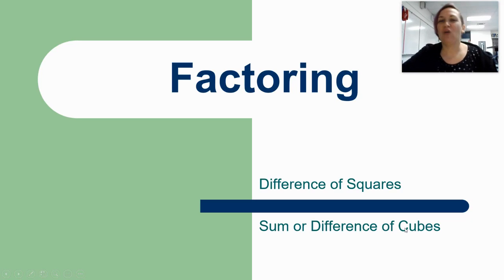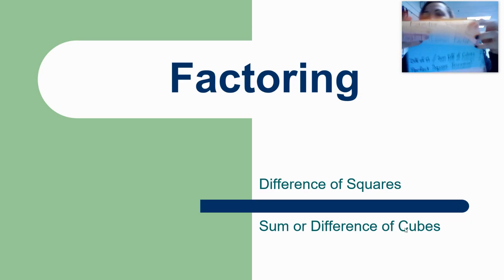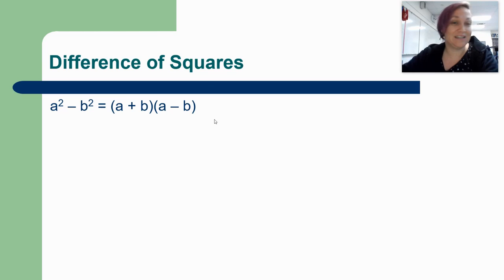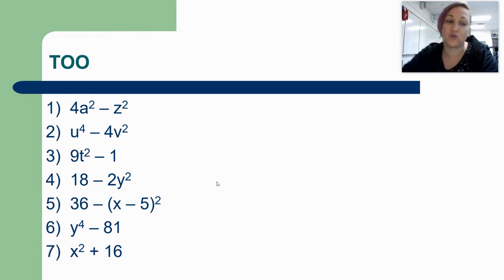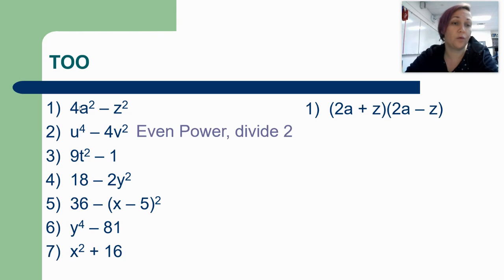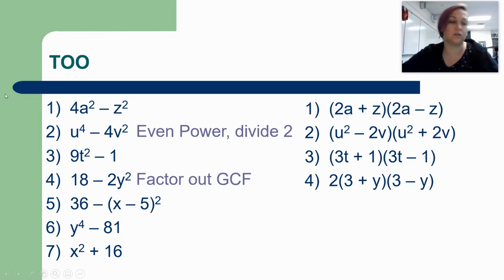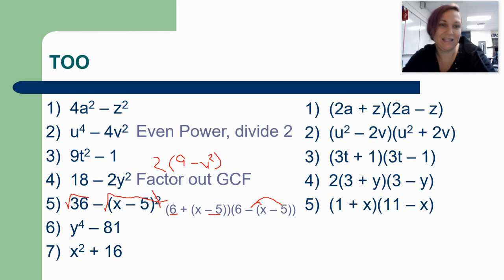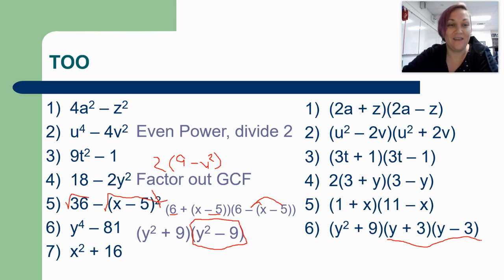11/5 Video 1 - Diff of Square